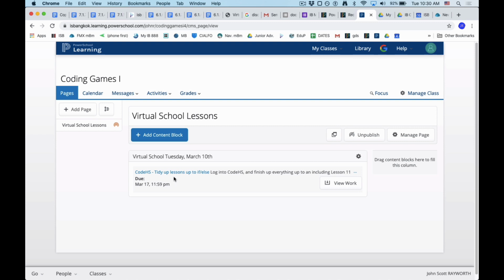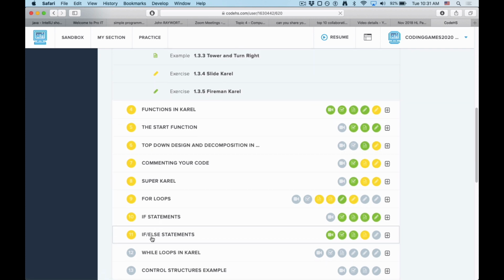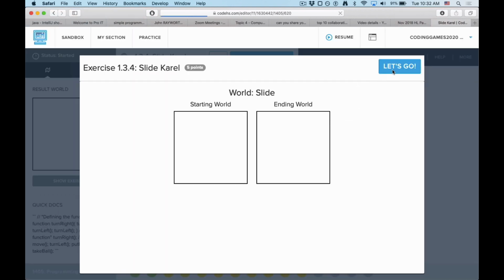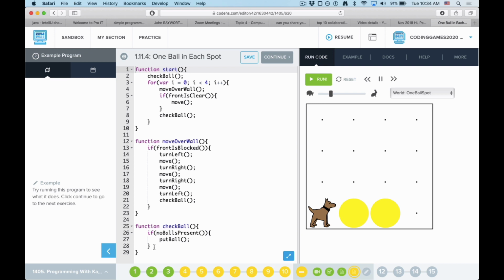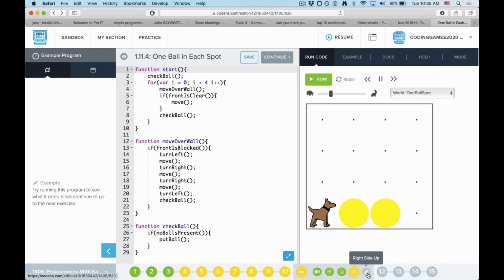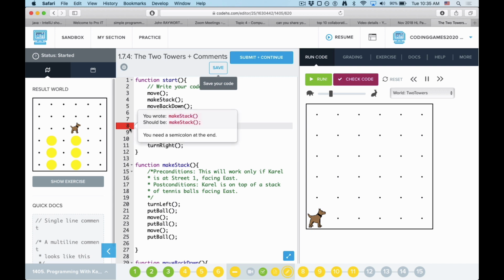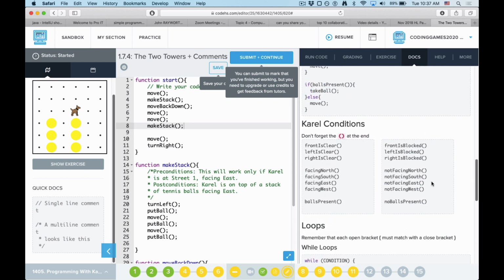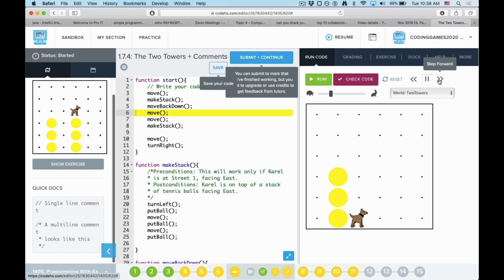Coding Games 1 Tuesday March 10th